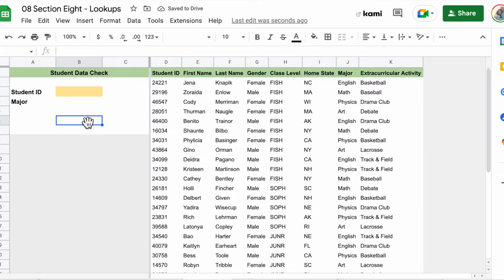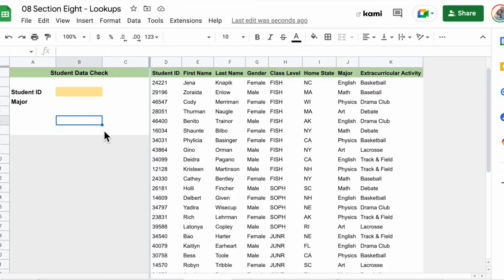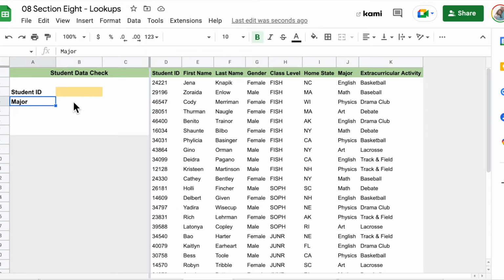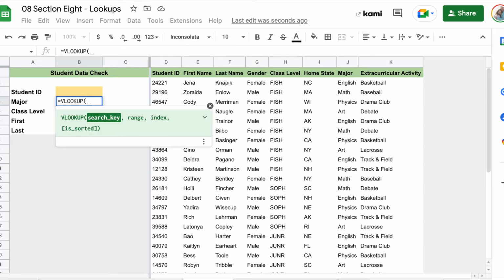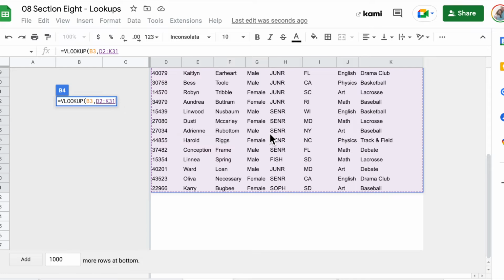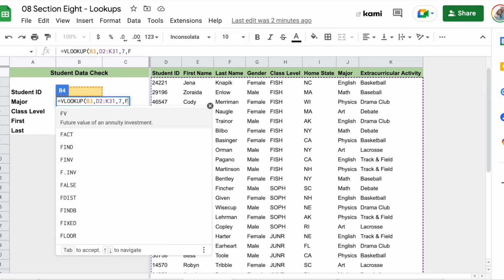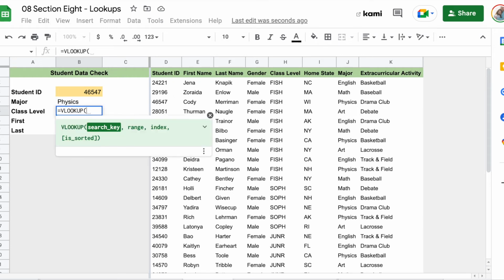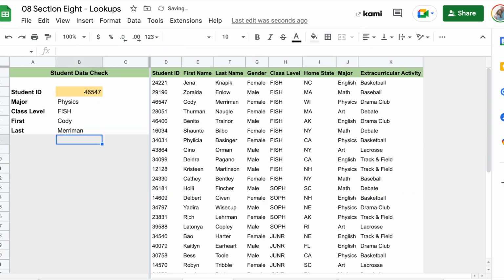Advanced Google Sheets: vlookUp